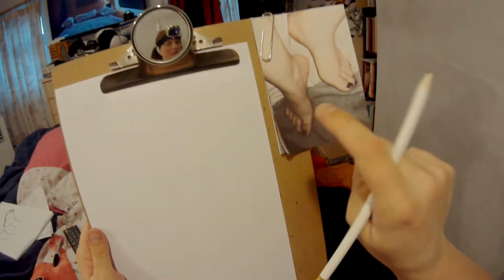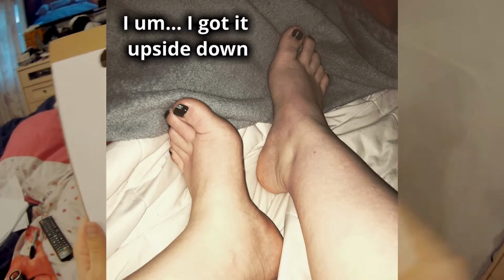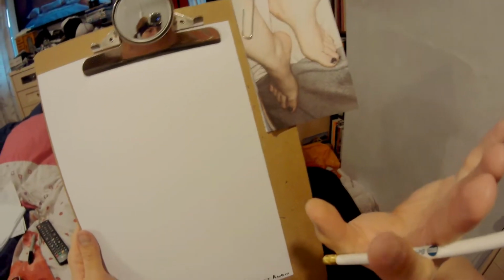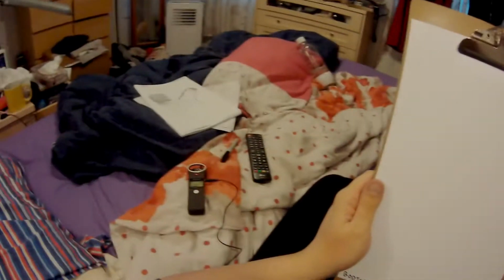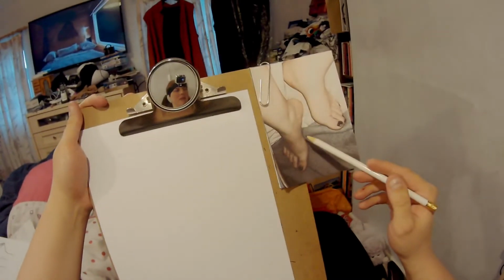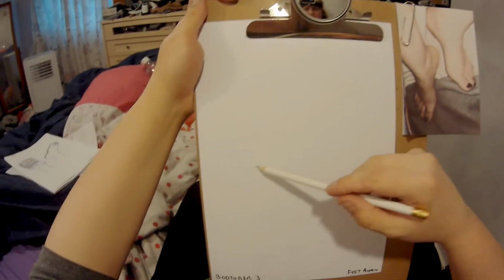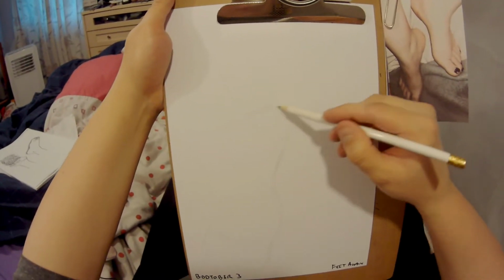Bodtober 3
More feet, and I made two mistakes this time, overshading and not fitting the  paper correctly. Womp womp.

The reference photo was by Dakangl on deviantart